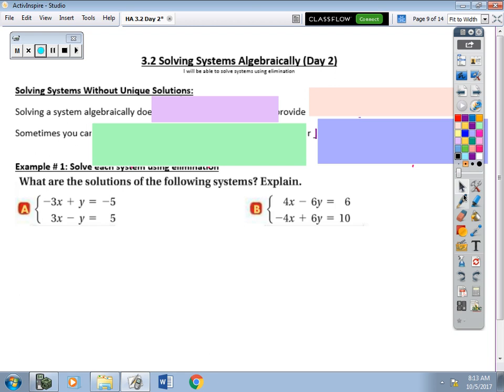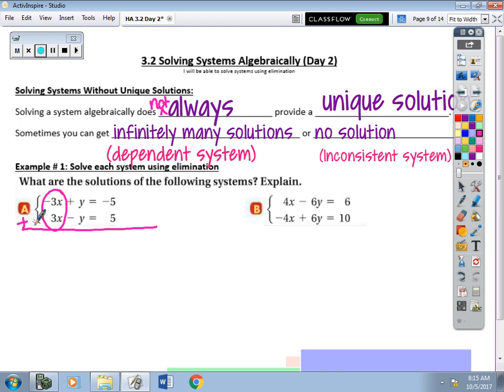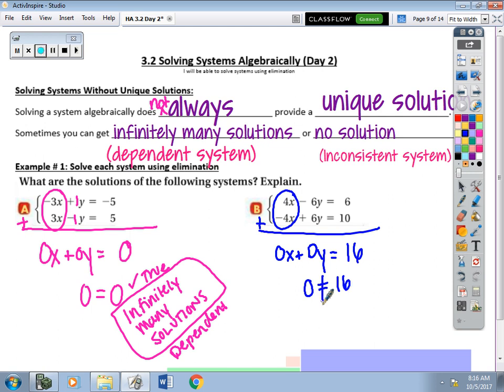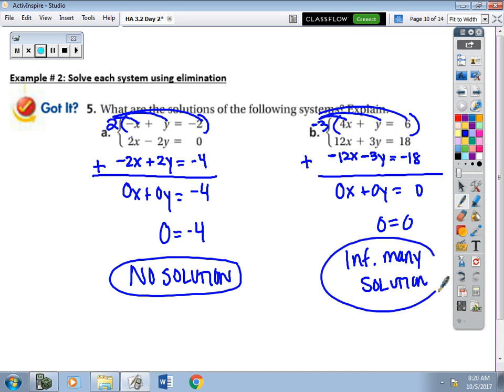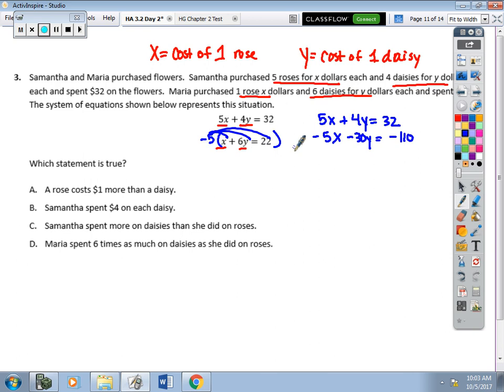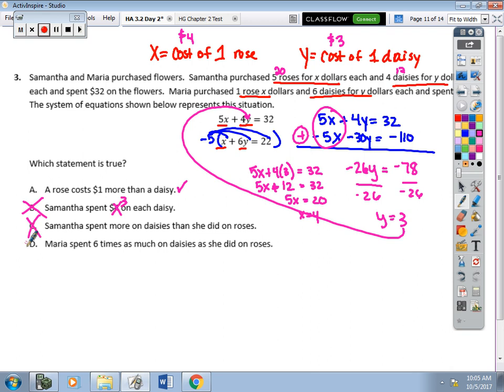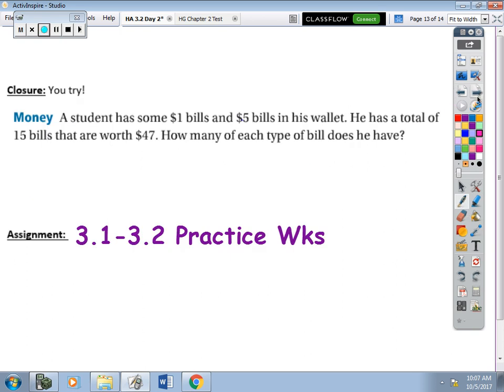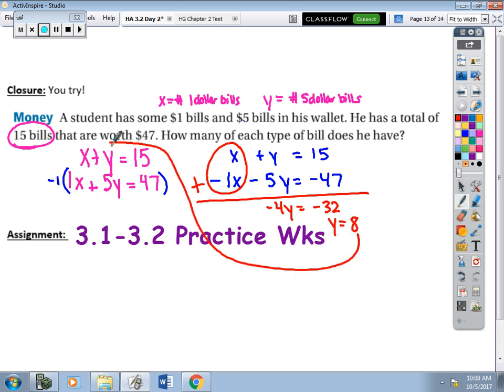Halg2 3 2 Day 2